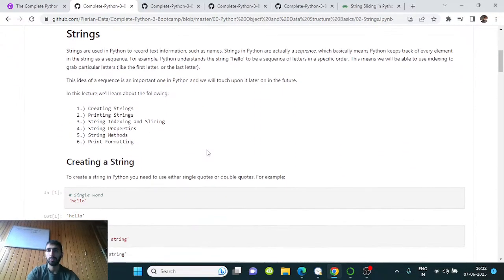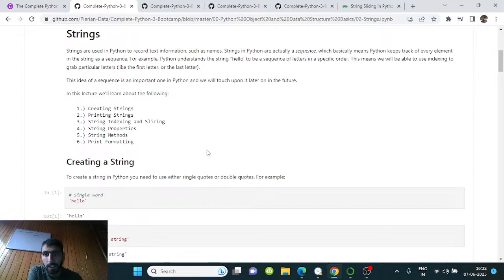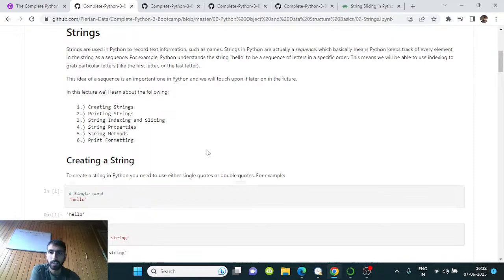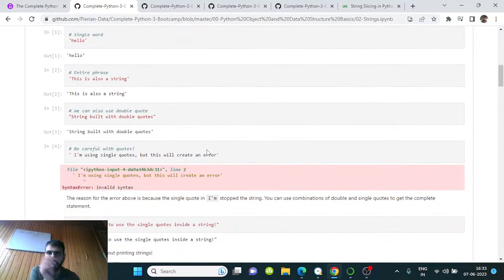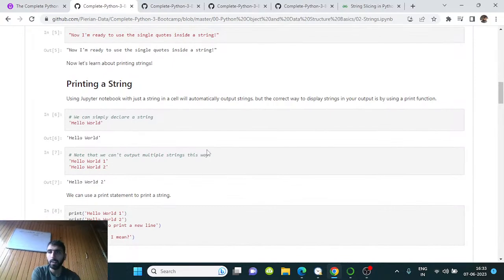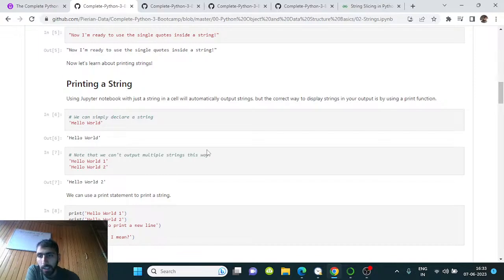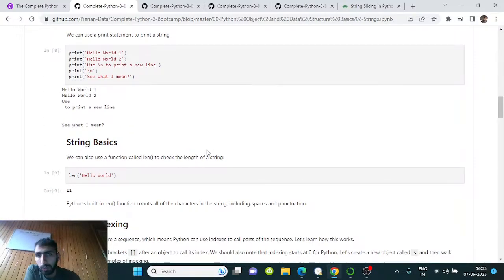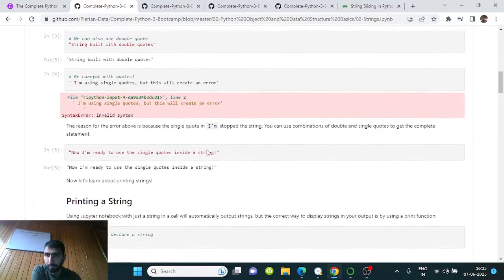Lets Study 2 Hours Live Stream